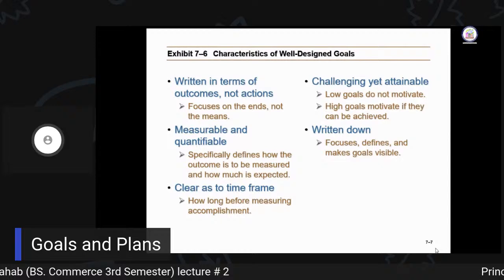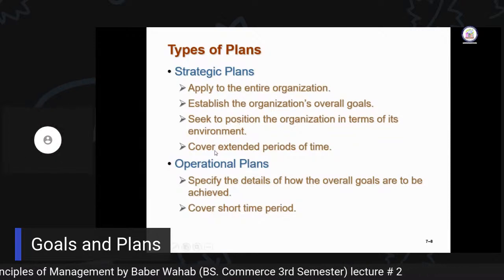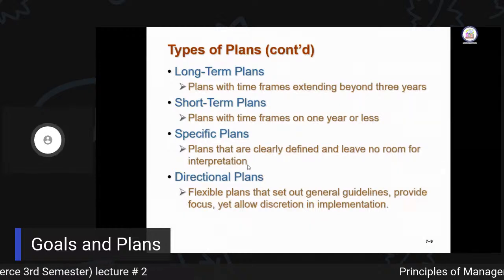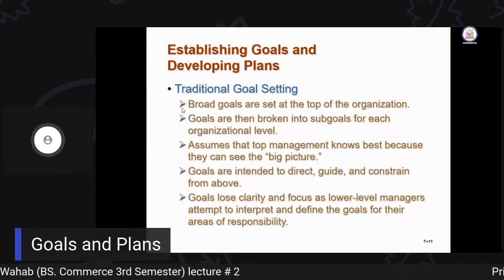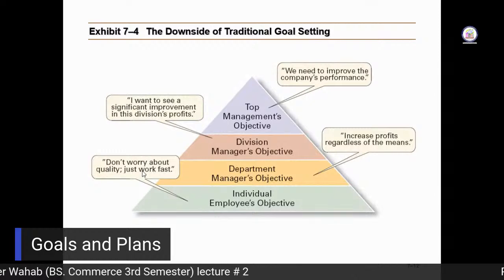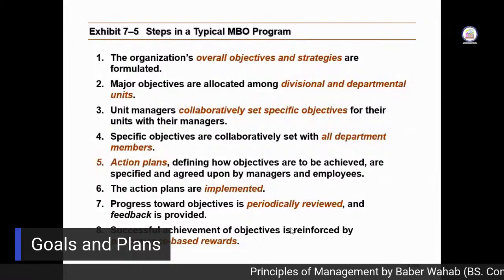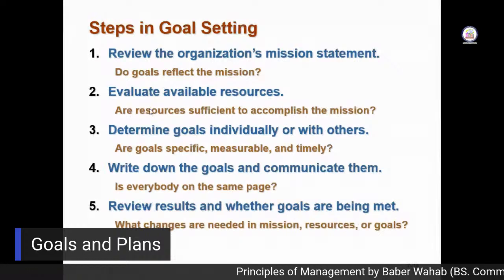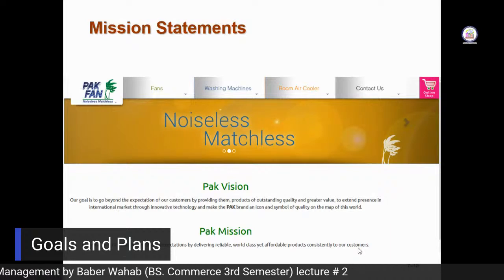Principles of Management (3rd Semester)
This online lecture conducted by Sir Baber Wahab for BS Commerce 3rd Semester.